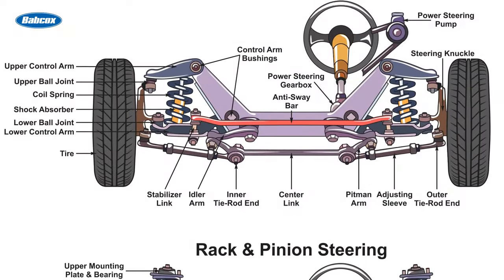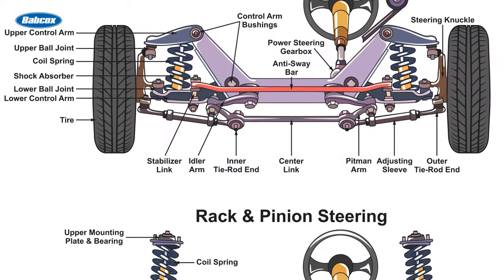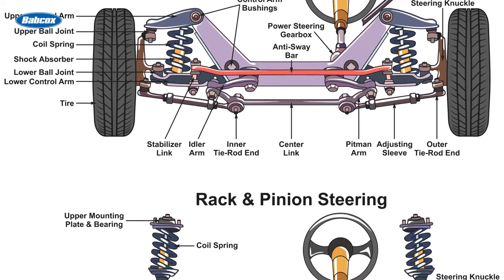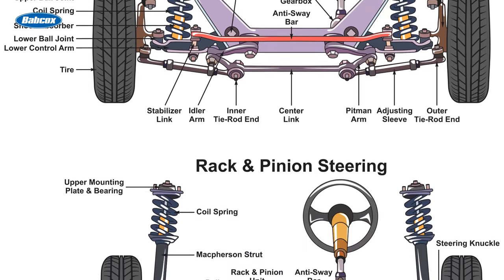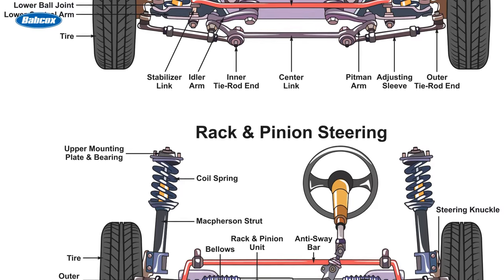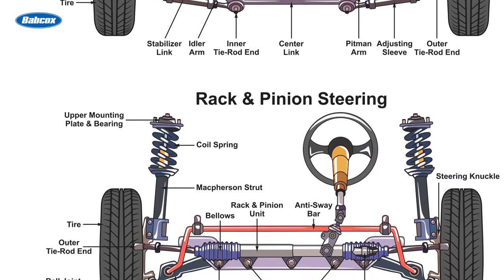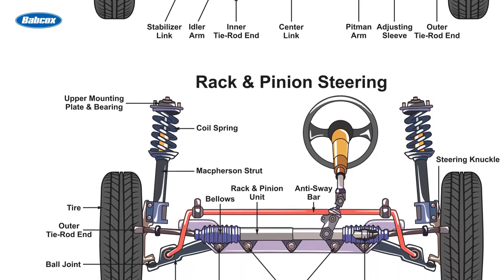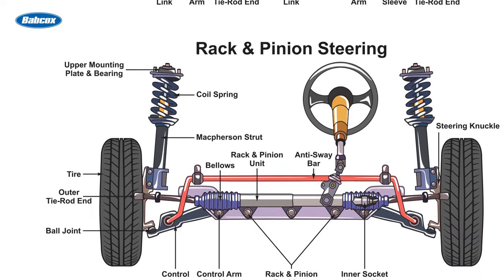Sway Bars and Linkages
Sway bars, anti-sway bars, roll bars, anti-roll bars and stabilizer bars are all the same thing, and it’s generally understood they improve handling, but how? The sway bar connects one side of the suspension to the other and they can be located in the front, rear or both. They are mounted in bushings to the frame or body of the vehicle and connected to the suspension at each end with either bushings or links.